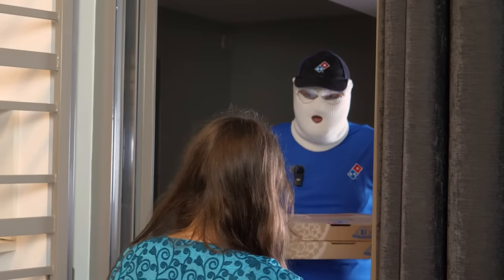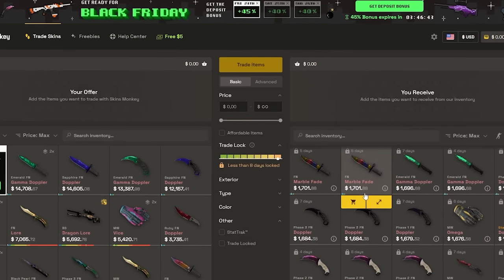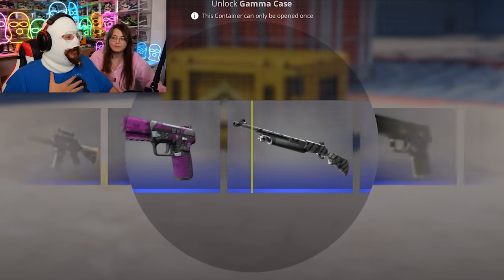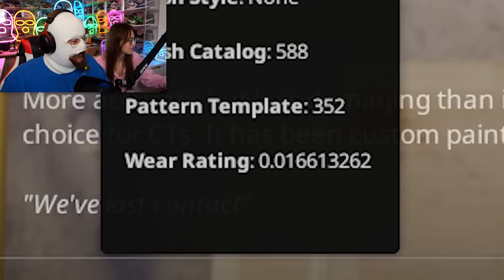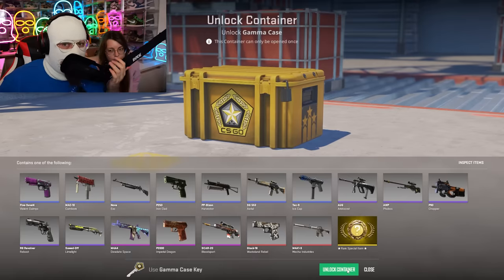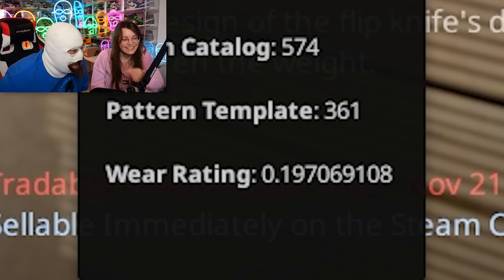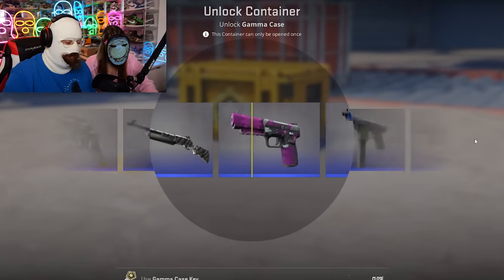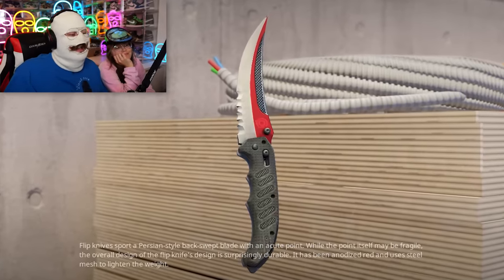OPENING CASES WITH MY SISTER 3 (KNIFE UNBOX)